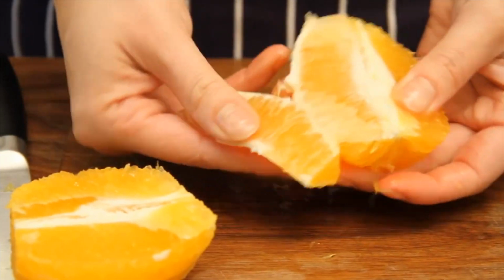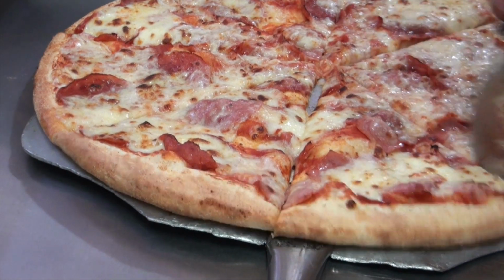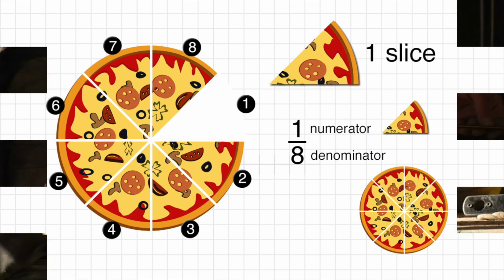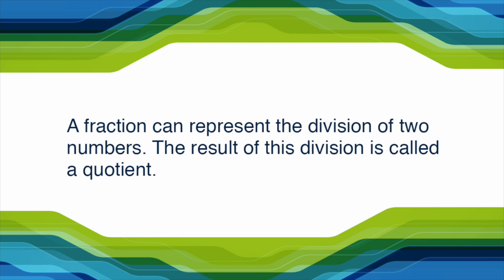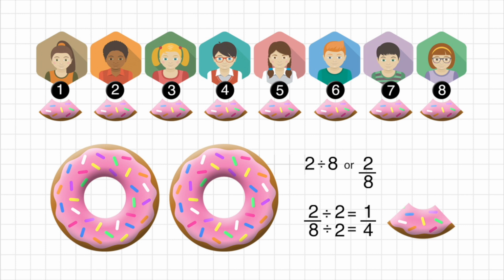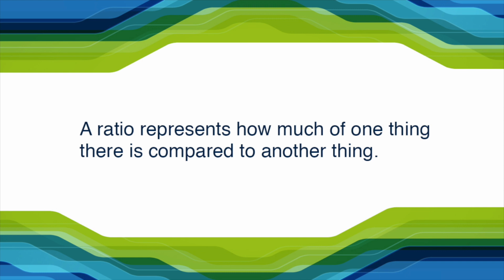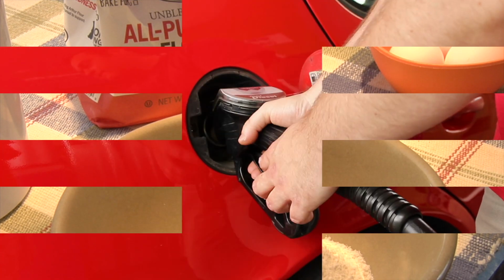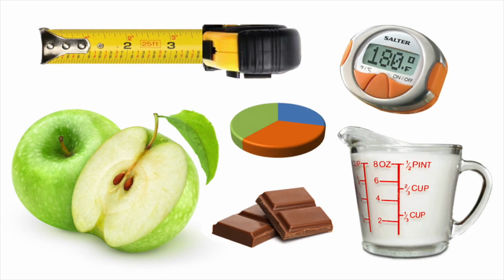Fractions | Learn what a fractions are and their practical applications | Lesson Booters Math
“Fractions" is designed to engage young learners and simplify the concept of fractions for elementary school students. This video serves as an invaluable tool for teachers aiming to introduce or reinforce the topic of fractions in the classroom setting.

This video will help students to understand that fractions are the foundation of division and comparison. Through relatable examples and scenarios, students will learn that a fraction signifies the division of a whole into equal parts.

Students will demonstrate the practical applications of fractions in everyday life. From slicing a pizza into portions to measuring ingredients for recipes, the video seamlessly demonstrates how fractions play a pivotal role in various situations.

Incorporating this video into the classroom transforms the abstract into the tangible, "Fractions" empowers students on their mathematical journey, paving the way for confident problem-solving and mathematical fluency.